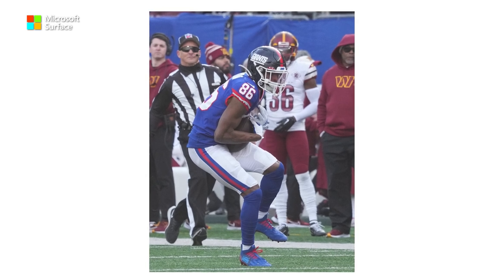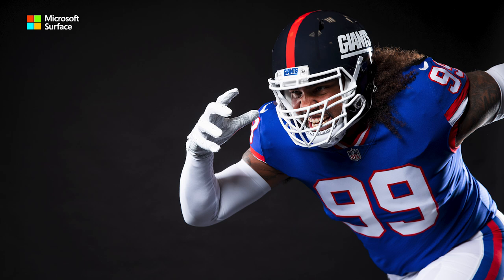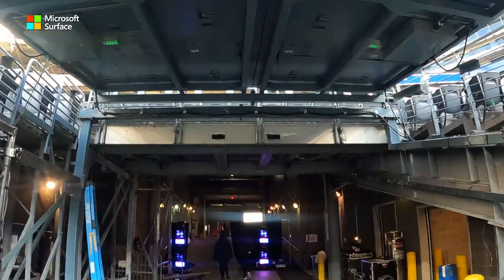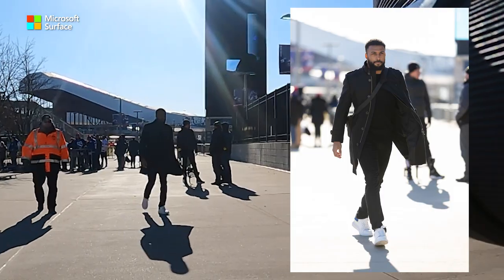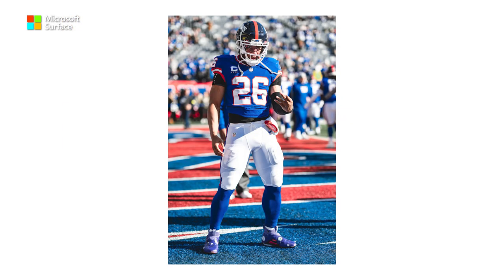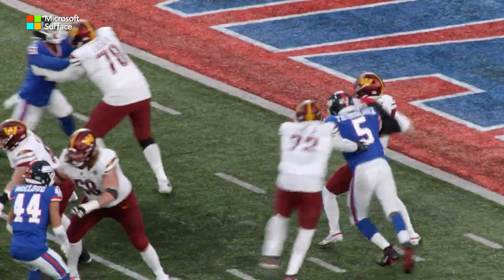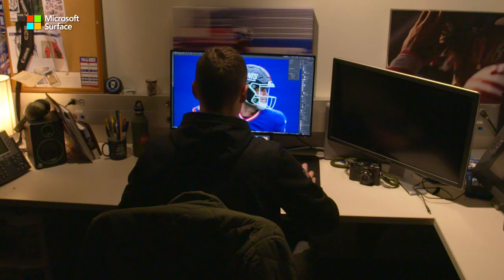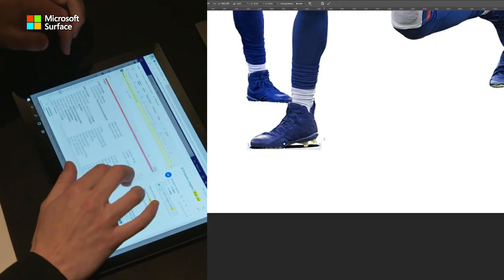Day in the Life: Giants Photographer | New York Giants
See a day inside the life of Giants team photographer Matthew Swensen. You’ll get a glimpse into Matthew’s typical routine during gamedays, from equipment check, set up at the stadium, player arrivals, taking game photos and postgame, presented by Microsoft Surface.